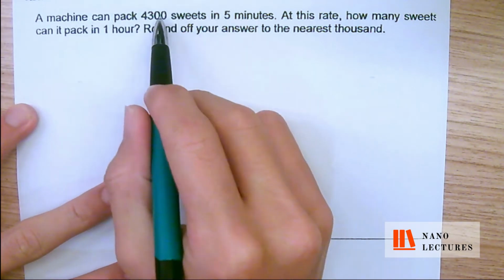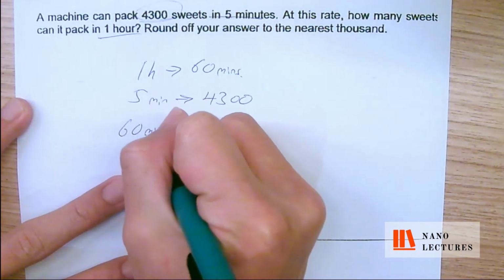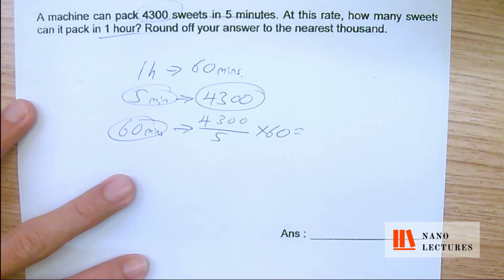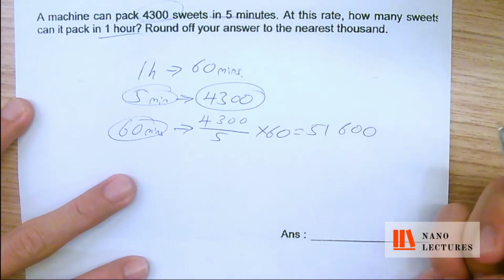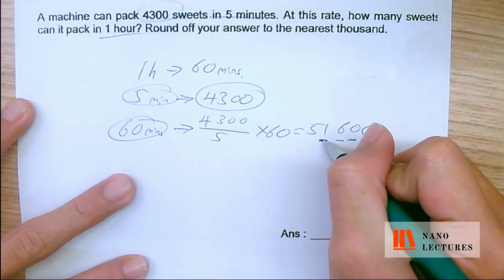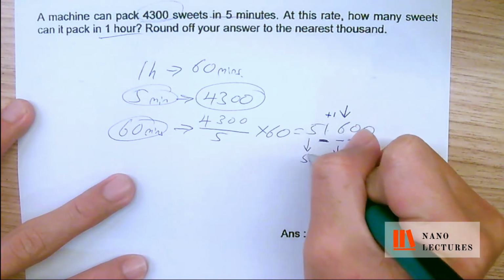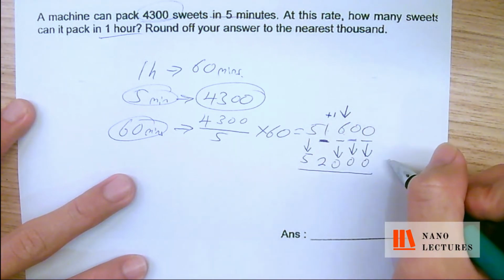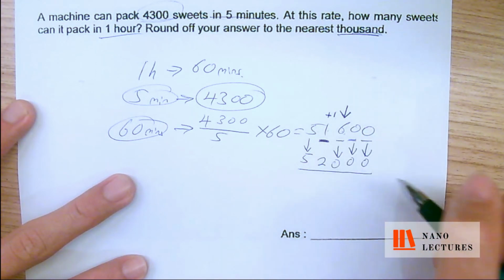2020 Nanolectures: P6 Distance Rate Speed. Moderate Difficulty. Q9. Singapore Math teaching videos